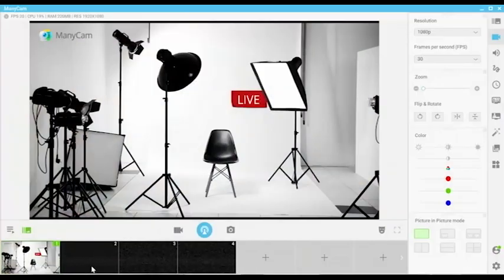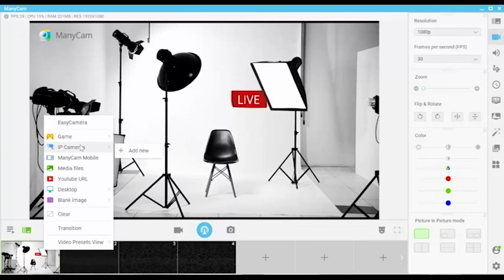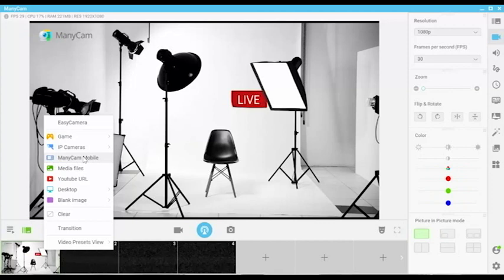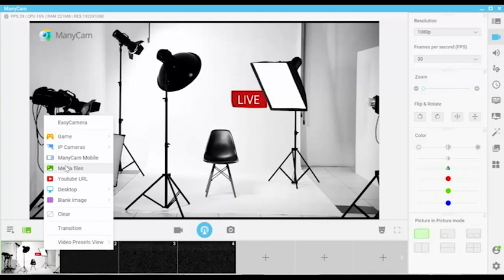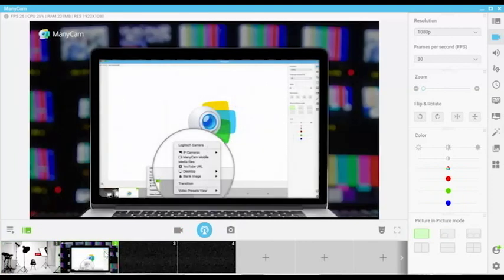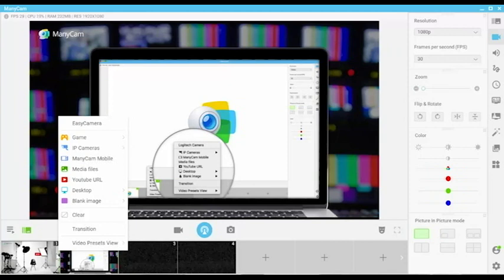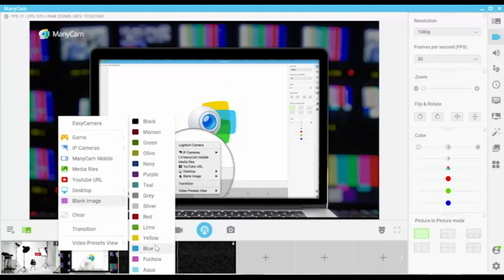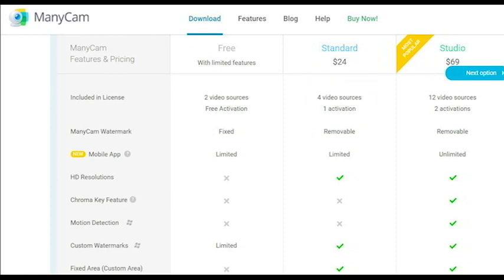Live Stream with Multiple Video Sources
When creating live streams, doing online presentations or video chatting, it’s crucial to make it as dynamic and interesting as possible. Imagine being able to produce high-quality live videos in an affordable and easy-to-use way.

With ManyCam, now you can have your own video switcher to add multiple video sources, images, playlists and much more.

To learn more about Multiple Video Sources, check out these blog posts:

Create dynamic live videos using ManyCam’s Multiple Video Sources